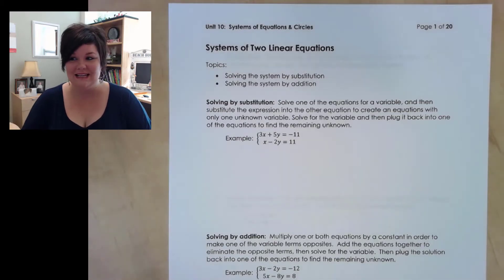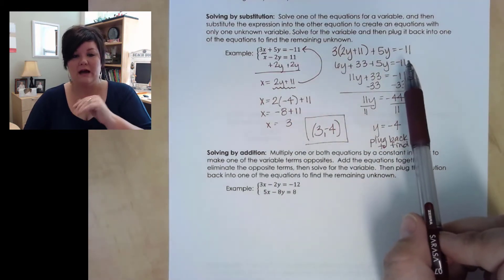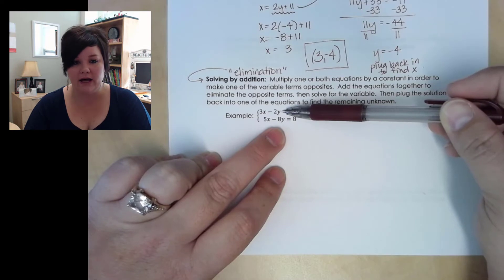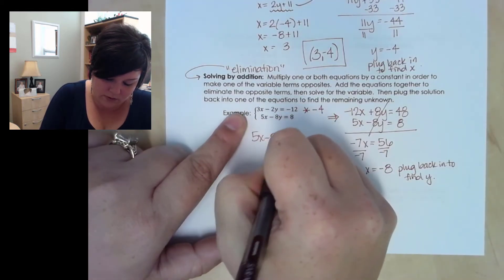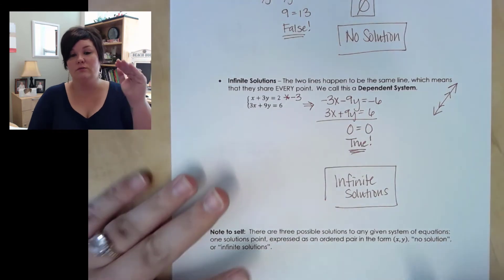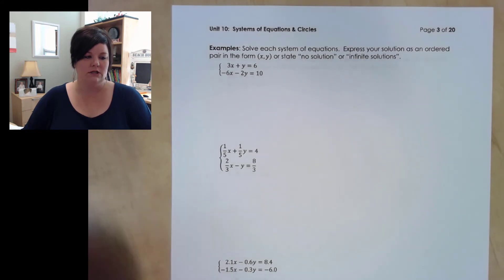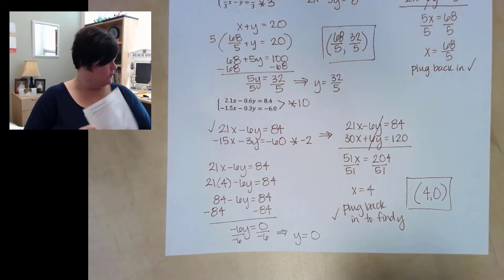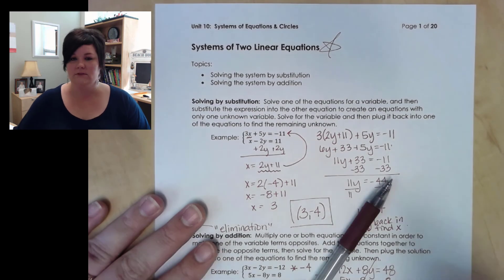Unit 10: Systems of Two Linear Equations